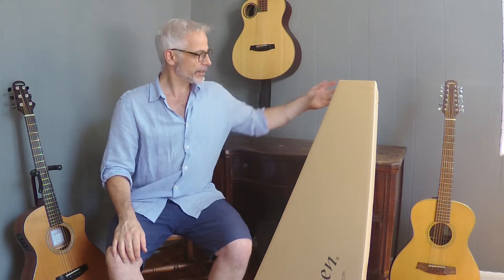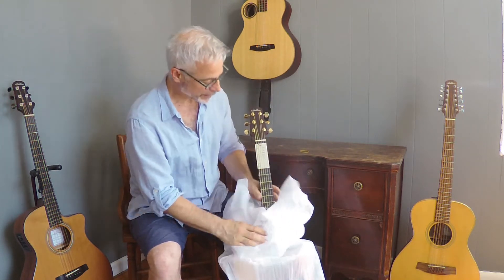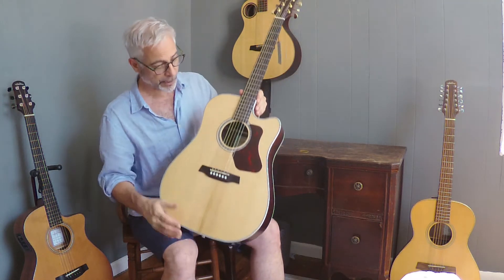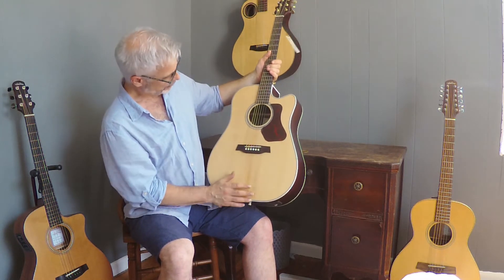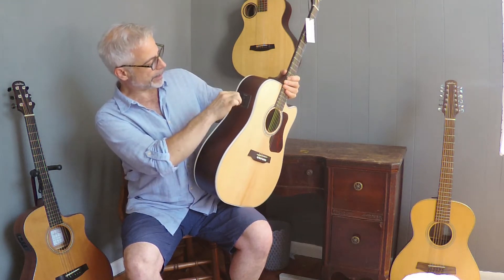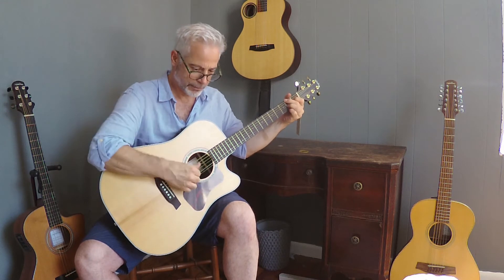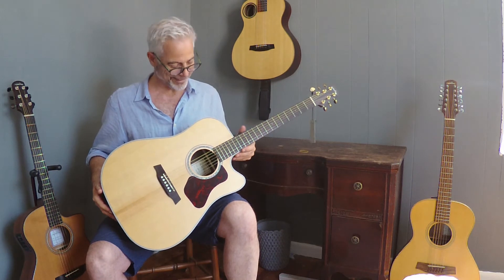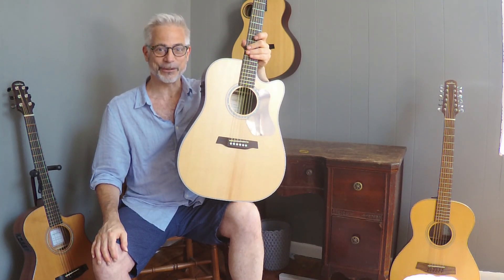Unboxing a Walden D600ce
Some new and interesting instruments coming through from Walden Guitars to share with you.

The D600ce features a Dreadnought Body, Solid Sitka Sprucer top, Low-Mass bracing, laminated Rosewood back & sides, abalone rosette, white body
binding, 43mm / 1-11/16" nut width, gold die-cast tuners, glass-fiber reinforced neck, with two-way truss rod, Rosewood fingerboard & bridge, pearl Walden logo, GraphTech® NuBone nut & saddle, Fishman® Presys II electronics w/tuner, D’Addario EXP11 strings, Satin UV Cured finish, with gig bag.